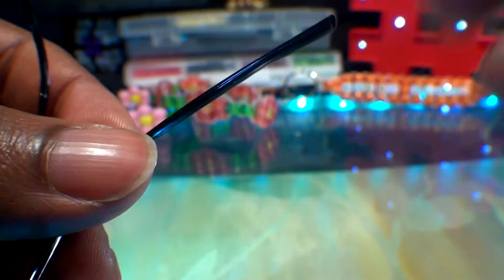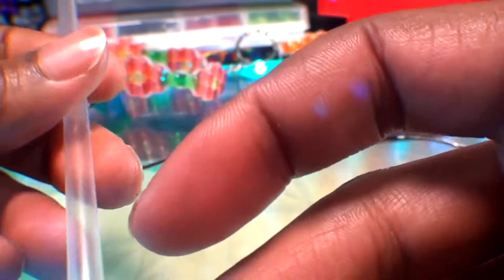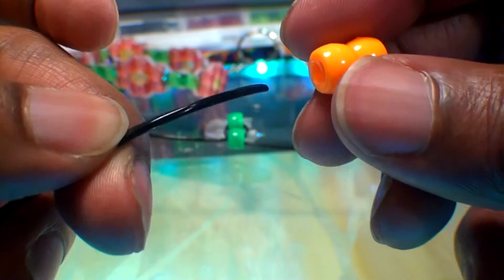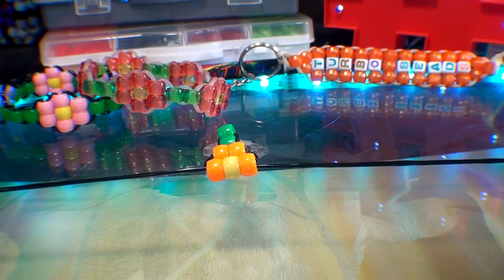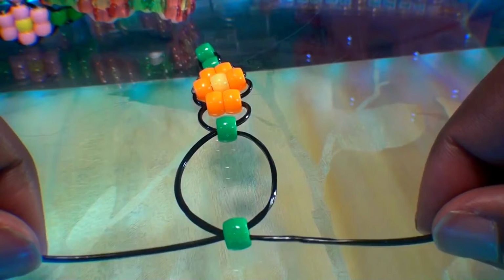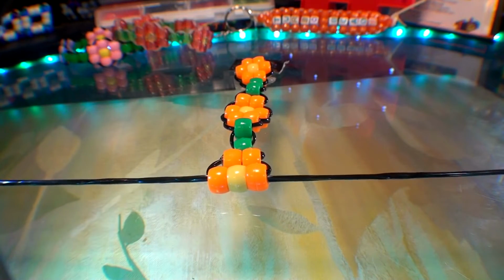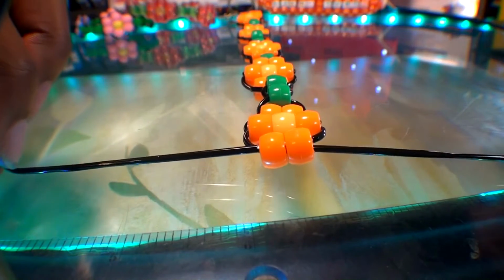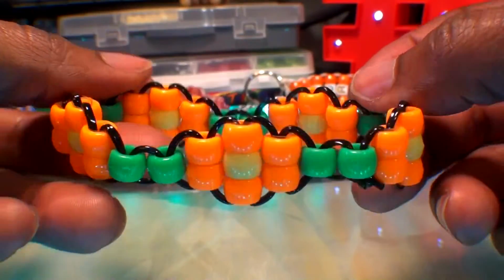TurboBeads: Flower Ladder Bracelet Tutorial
How to make a flower bead bracelet, this is a bead bracelet tutorial showing you how to make a Flower Ladder stitch design with pony beads, Its an easy step by step lesson on the ladder stitch technique, Perfect bracelet to wear and share!

Beadspiration is a inspirational series with
a positive message using natural elements and the use of pony beads. If you enjoy Poetry/Spoken Word/Lifestyle This is for you!

TurboBeads is a free online bead tutorial series, with weekly videos
teaching you how to make different bead creations with easy to follow step by step instructions, making the craft of beading super simple. Watching TurboBeads you can learn a range of different techniques bead patterns and ideas!

Learn how to make, Pony bead Creations, Different bead patterns, key-chain charms, pony bead jewelry, bracelets Kandi and much more!